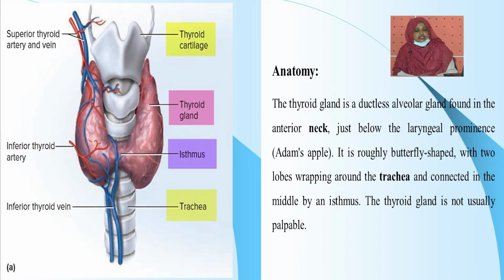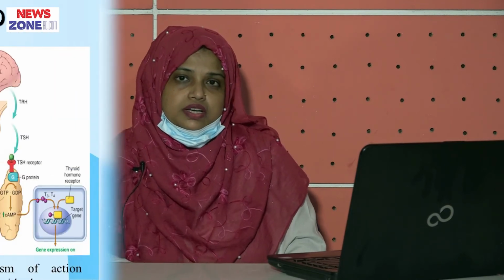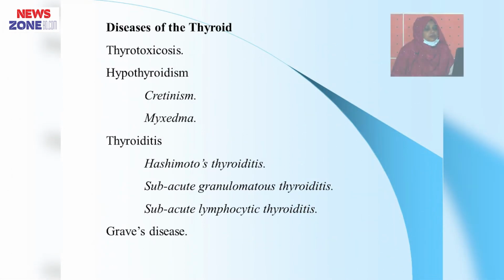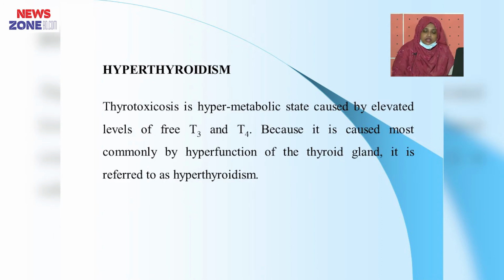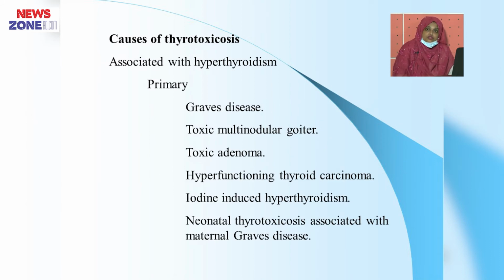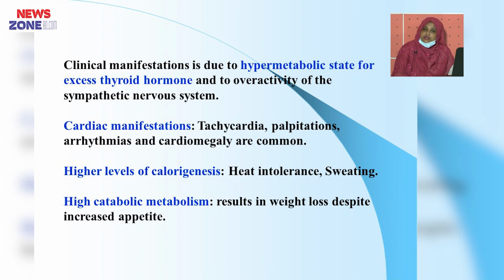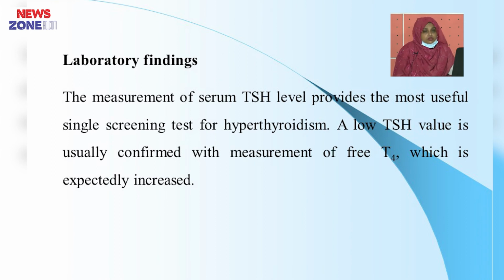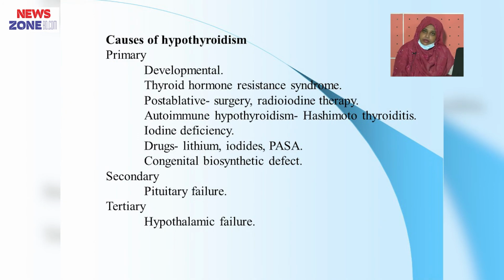The Endocrine System II Assoc. Prof. Dr. Asma Ul Hosna II Dept. Pathology II BAMC II Online Class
The Endocrine System II Associate Prof. Dr. Asma Ul Hosna II Dept. Pathology II BAMC II Online Class II Newszonebd